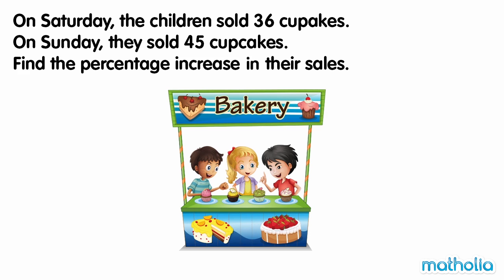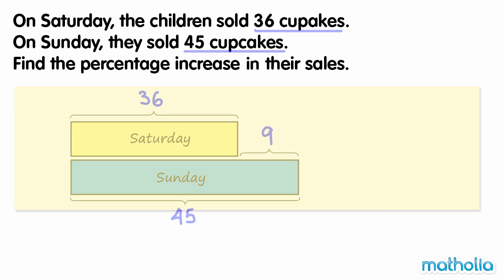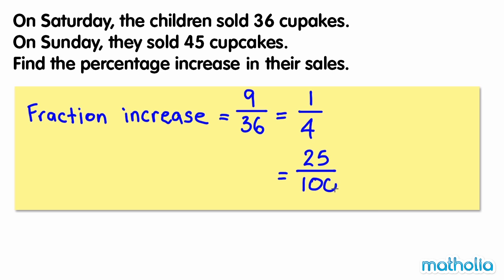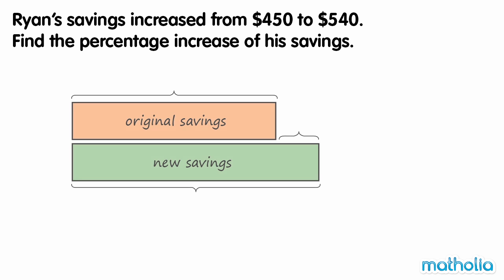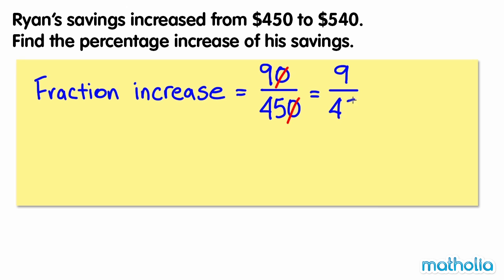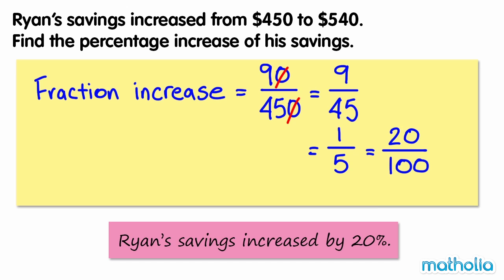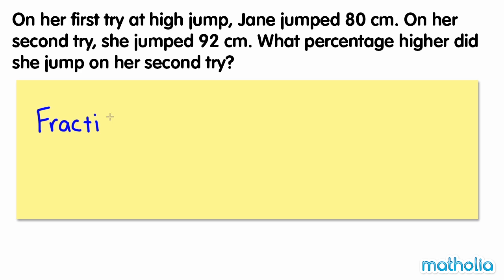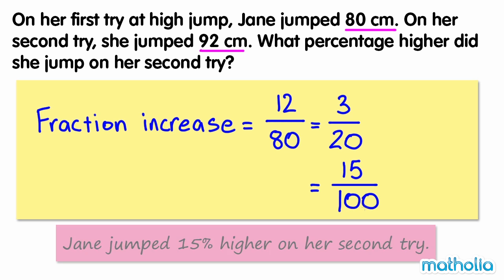Percentage Increase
Matholia educational maths video on percentage increase

Learning Targets:
Identify the amount, the base, and the percent in a percent problem.
Find the unknown in a percent problem.